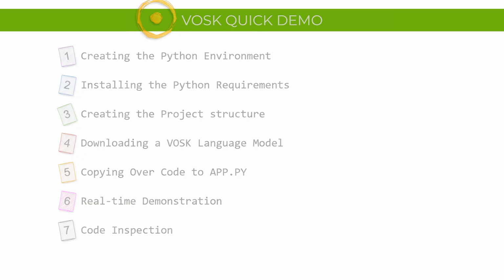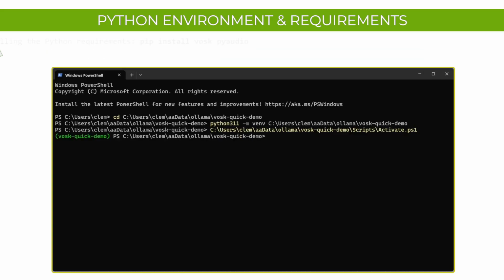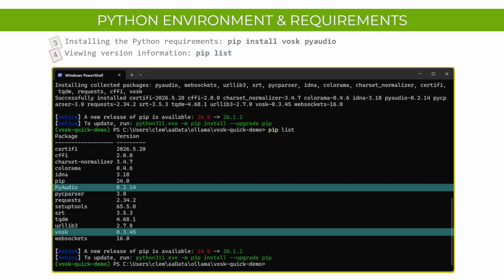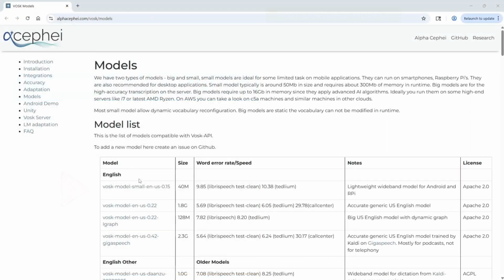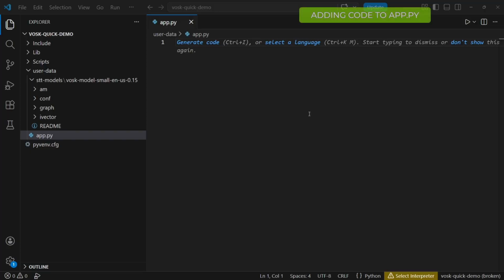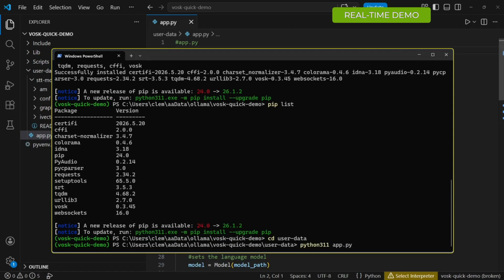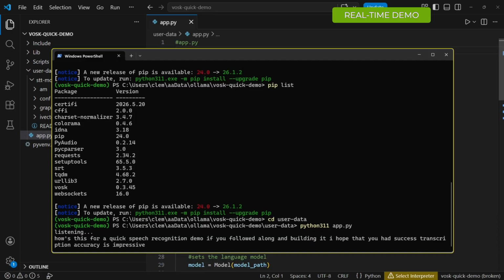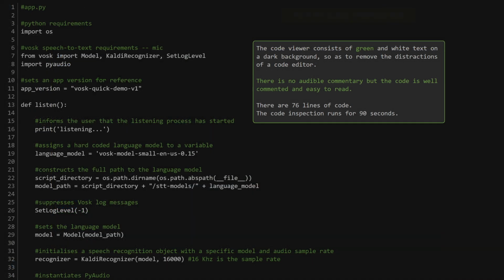See Your Thoughts - A Simple VOSK STT Demo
This is a video demonstration of an offline speech recognition, speech-to-text, app using Python and Vosk STT. Use the video as a guide to quickly build the app and test Vosk STT yourself, or just sit back and watch the demo. The Python code is available for download.